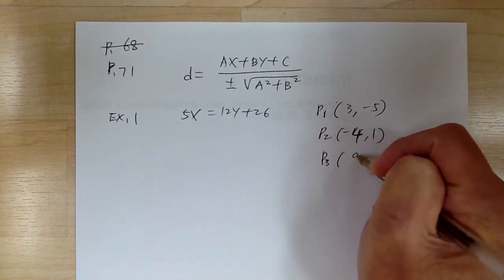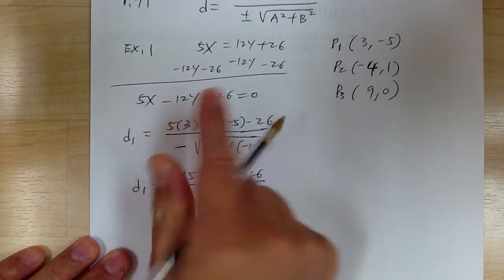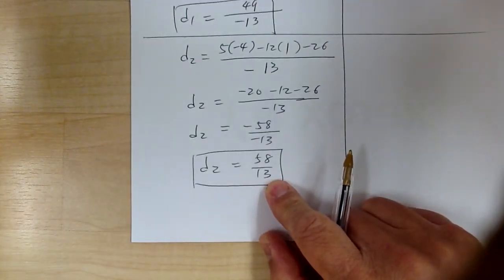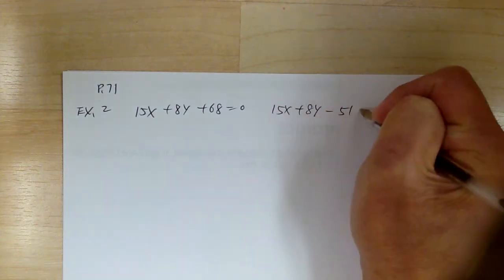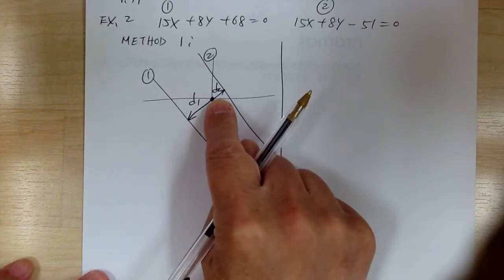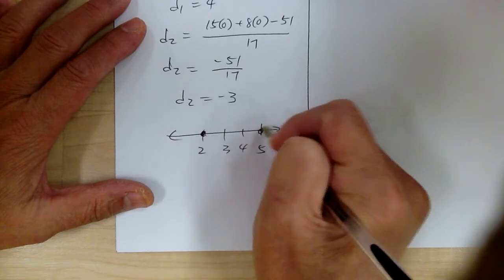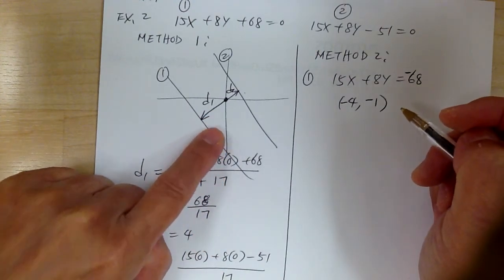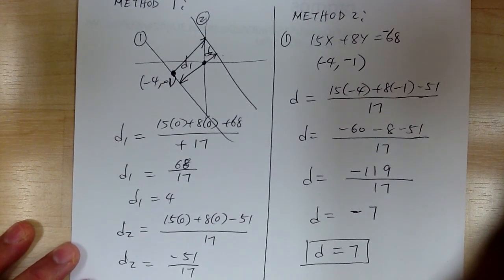Analytic Geometry p.068